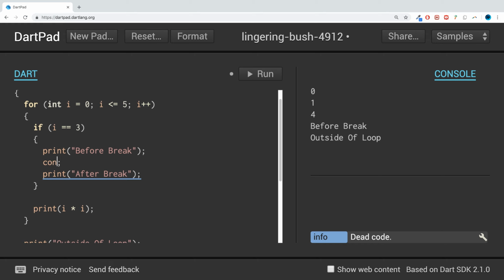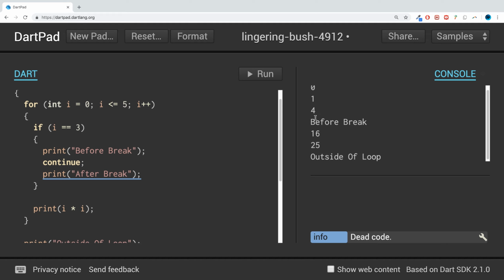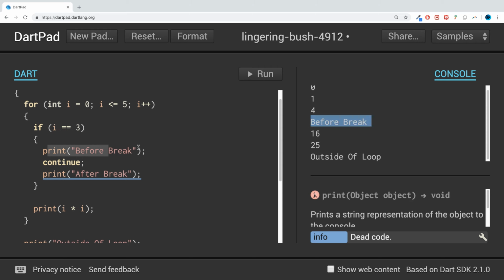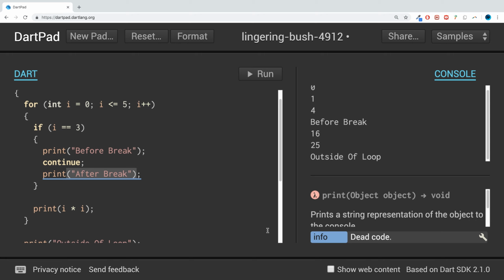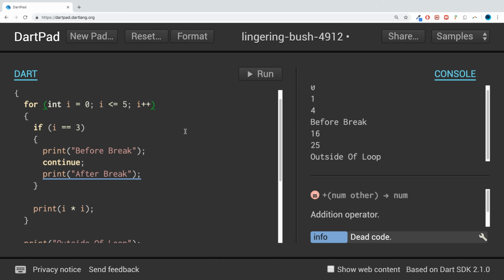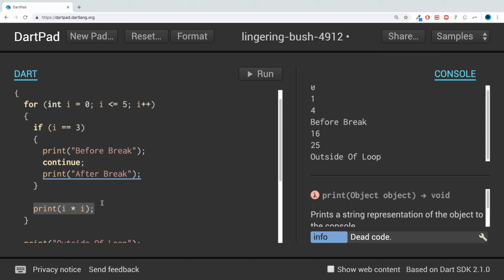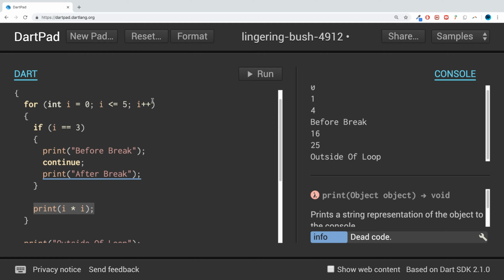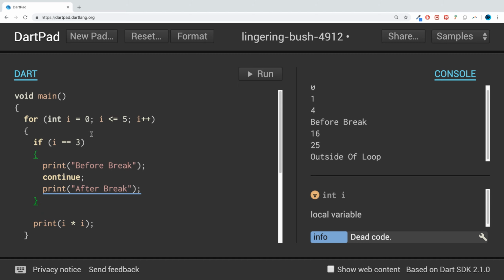Continue Statement - Dart Programming